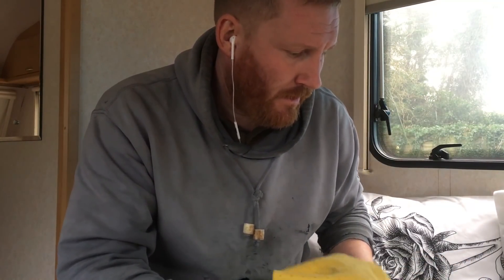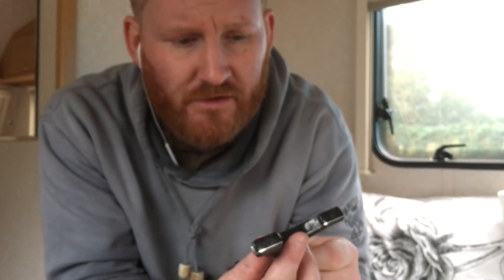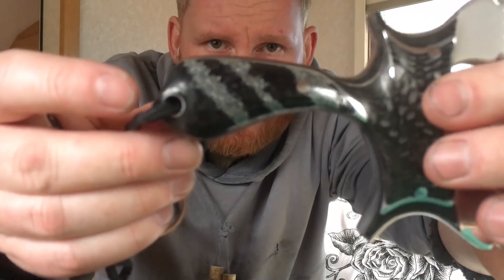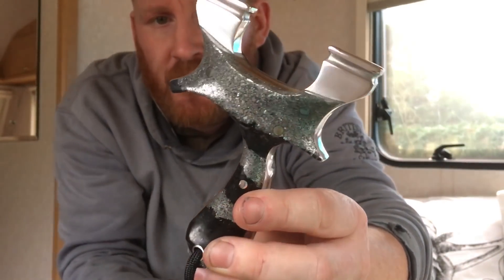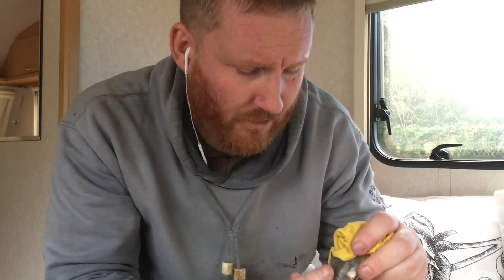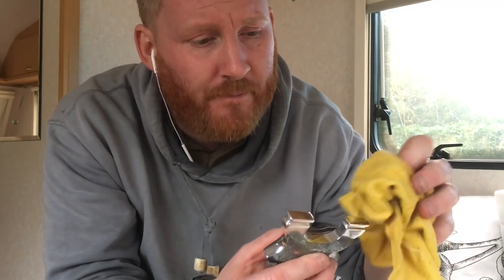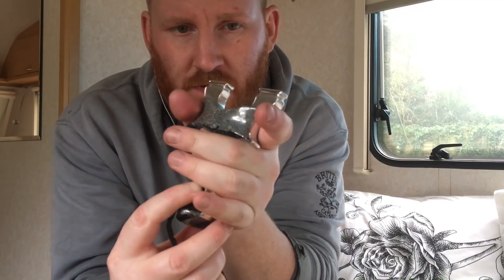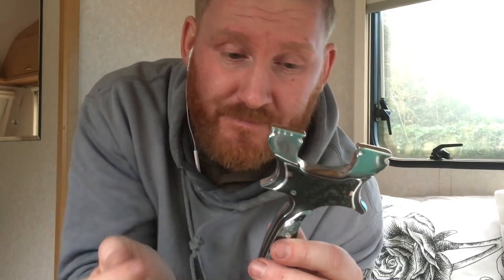An ott Catapult slingshot set shamshir and raptor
A unique bespoke set of slingshots consisting of a velociraptor and a shamshir